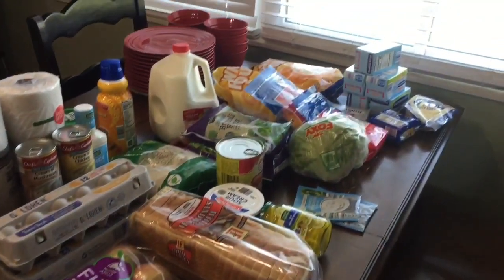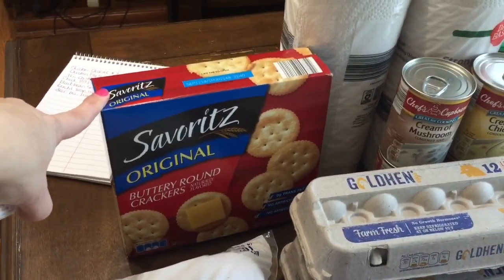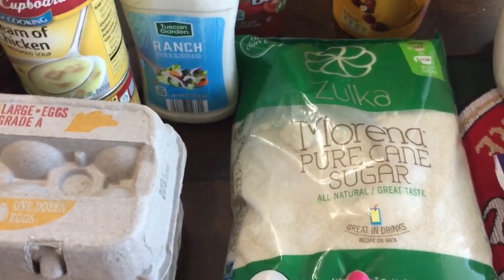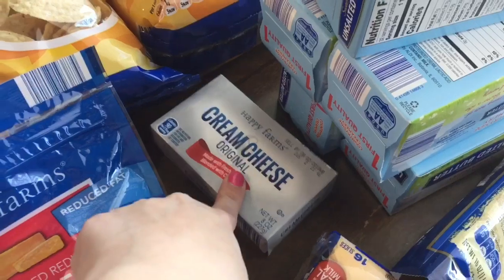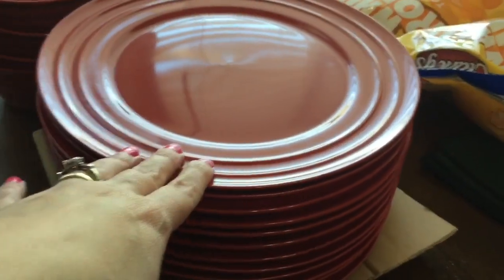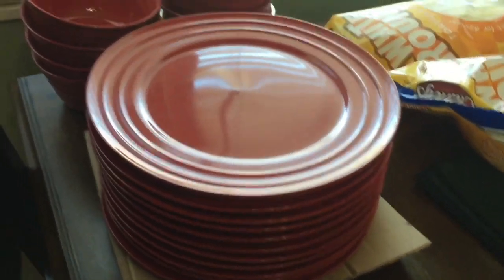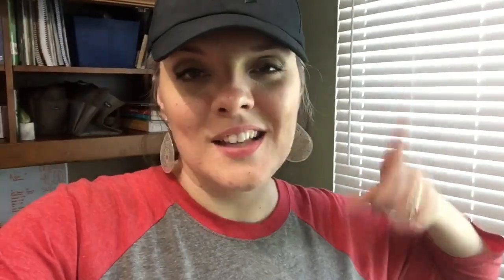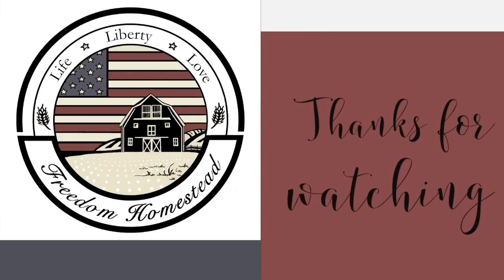$50 Aldi Haul + Bonus Mini Dollar Tree Haul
So, today is another grocery haul but TODAY I came across something at Dollar Tree and you will not believe the deal I got!

or